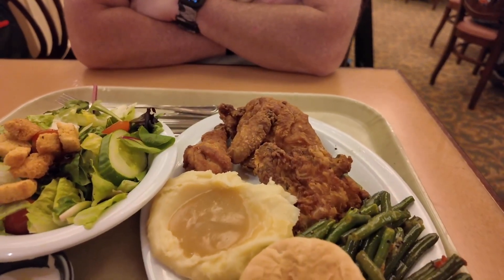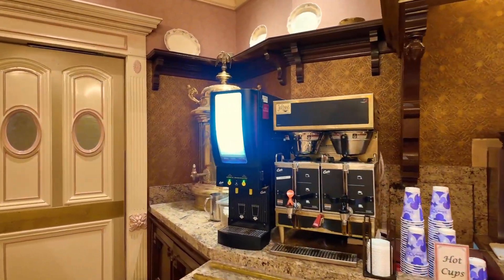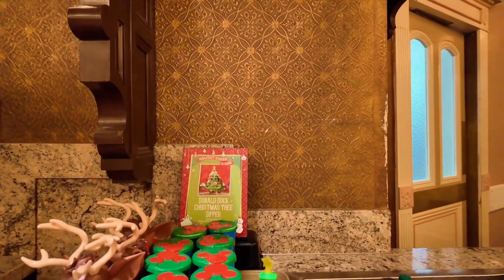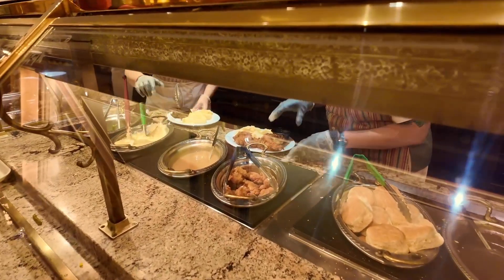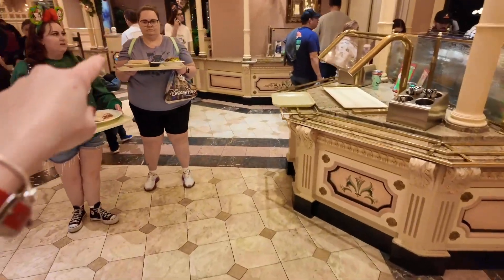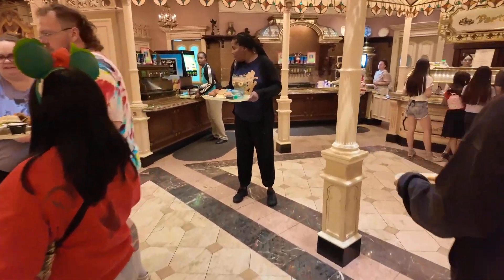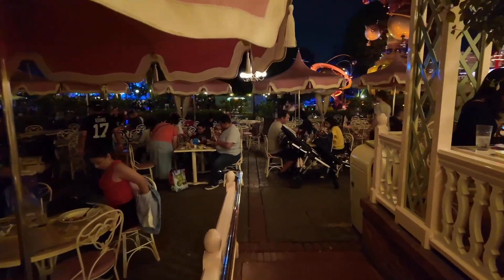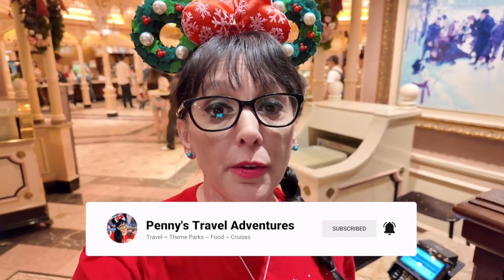DISNEYLAND'S BEST QUICK SERVICE DINING! ALL DIETARY RESTRICTIONS WELCOME!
Full Tour of The Plaza Inn Restaurant at Disneyland! No reservations needed! Best food for kids, adults, gluten-free, and any dietary requests!

😀Thanks for joining me on my travel adventures and sharing the magic and fun with me!
🏰 The Vacationeer is an Authorized Disney Vacation Planner, Official Travel 🏆 of WDW News Today and Winner of Disney's Earmarked Diamond Award
All of my services are FREE! 😃

👍 Click the thumbs up button above if you enjoyed my video
Tap the 🔔 icon above to get notifications when I post a new video!
👍 Facebook Page: Penny The Vacationeer